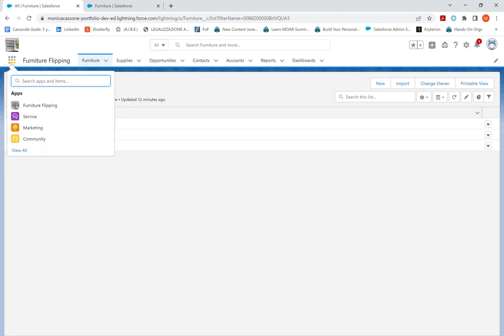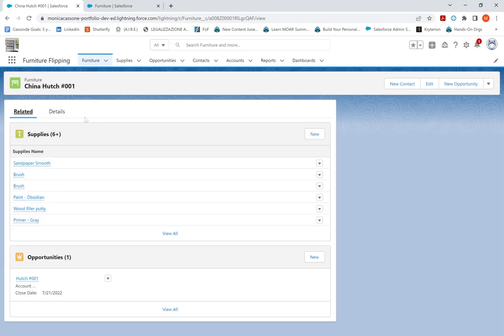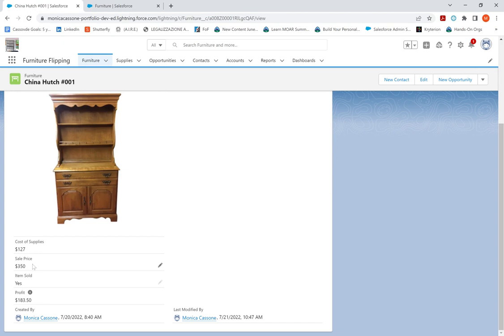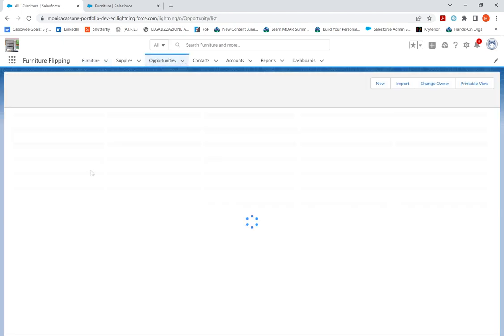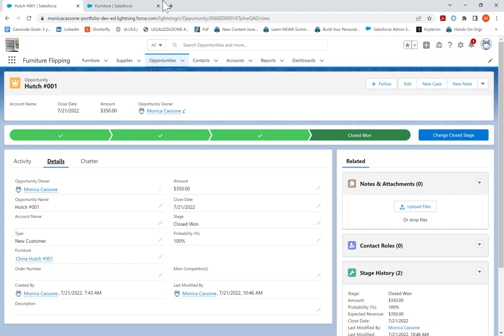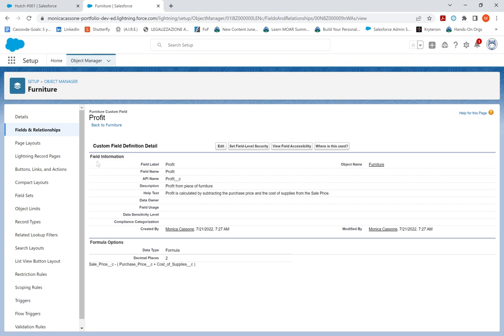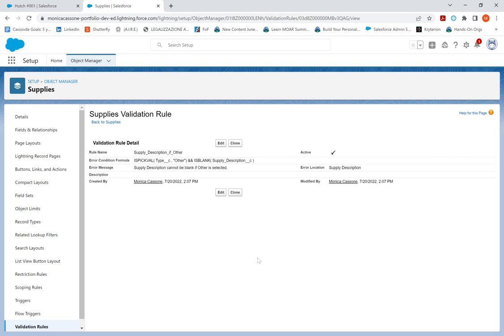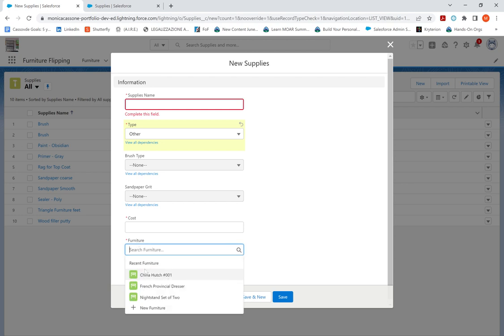Salesforce Portfolio - Custom Objects & Relationships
In this first video, I walk you through setting up a new playground with a custom app for my portfolio. The main items in this video are creating custom objects, setting up relationships, and creating custom fields among which roll-up summary and formula fields.

Don't hesitate to reach out with any feedback or suggestions :)